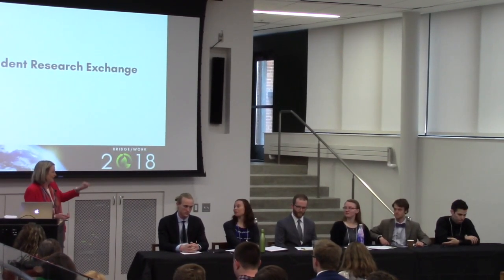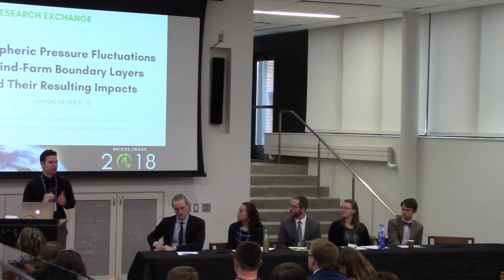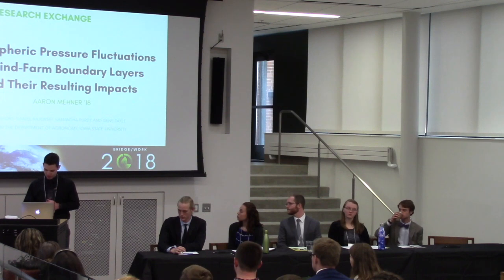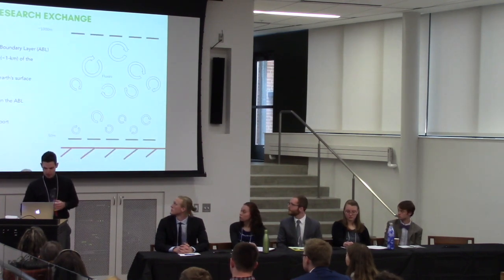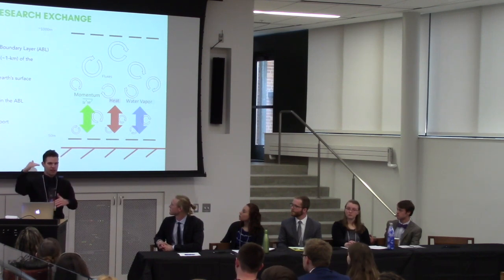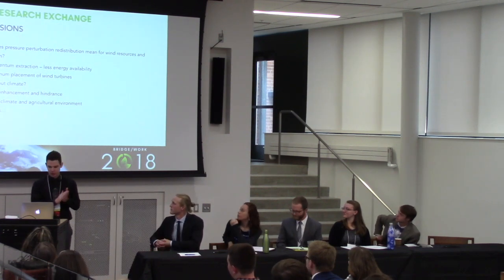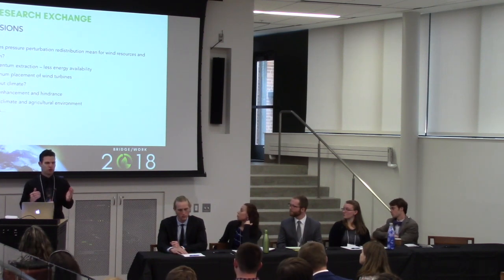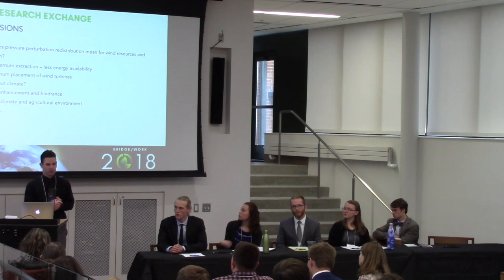Student Research Exchange: Aaron Mehner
A cornerstone of the Bridge/Work Conference is the Student Research Exchange. An interdisciplinary panel of students share conference-related research from their fields, then have a vibrant discussion to explore how their findings intersect. This video features senior meteorology major Aaron Mehner on "Atmospheric Pressure Fluctuations in Wind-Farm Boundary Layers and their Resulting Impacts."